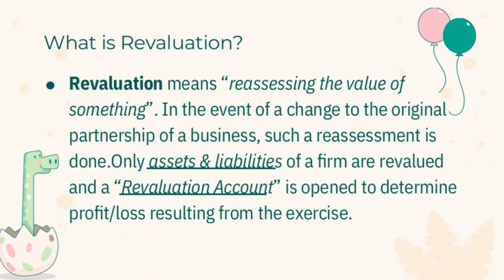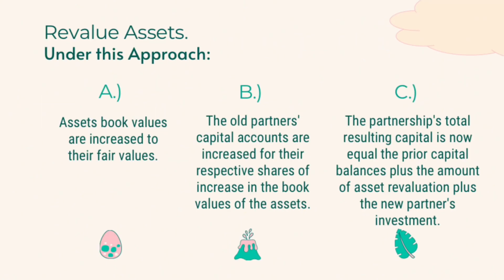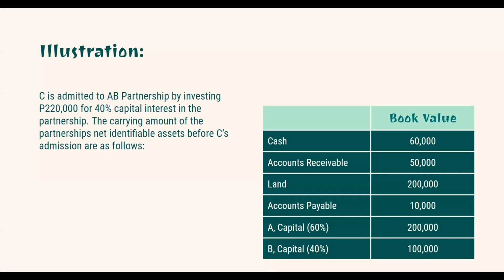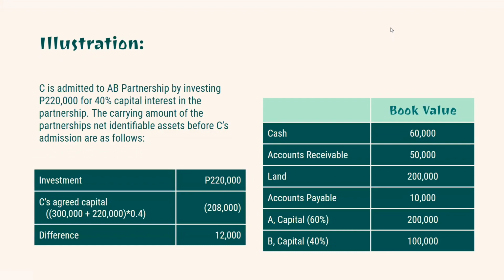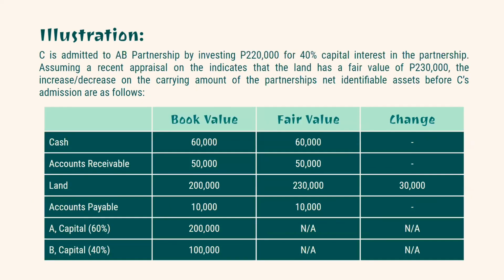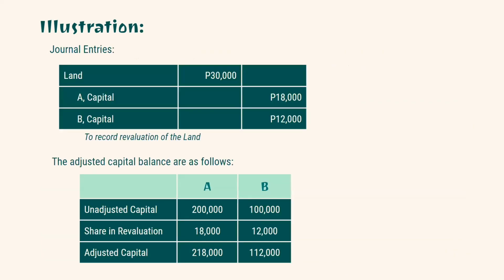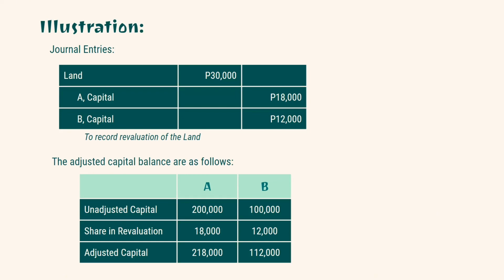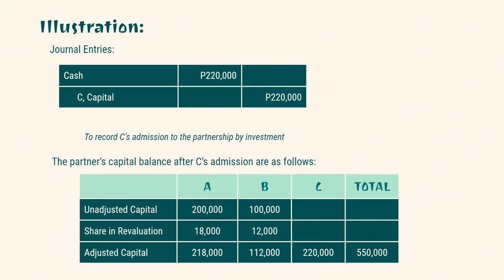Revaluation of Asset Approach